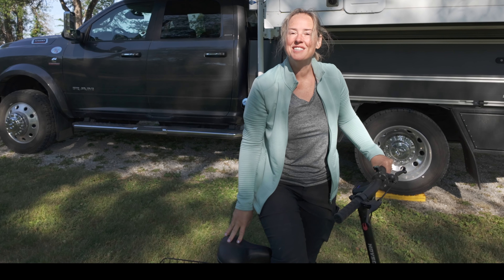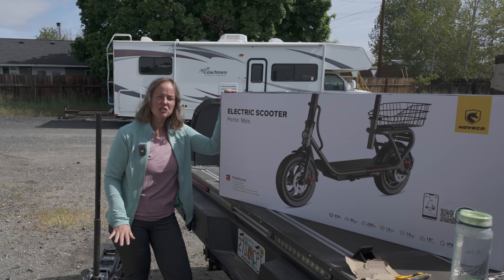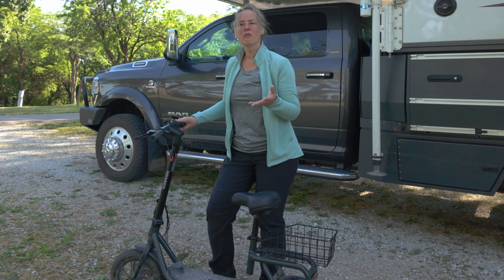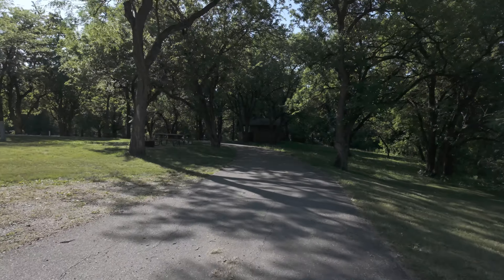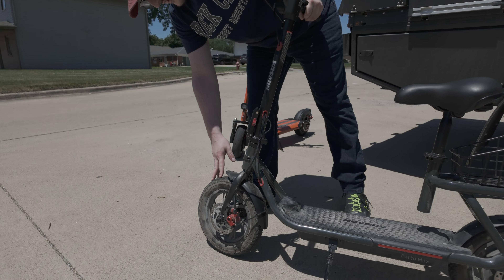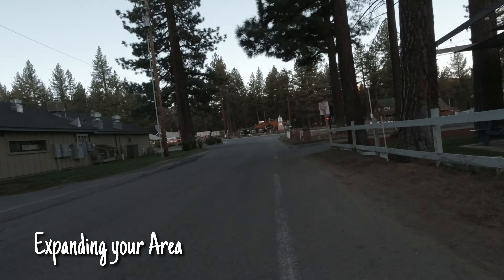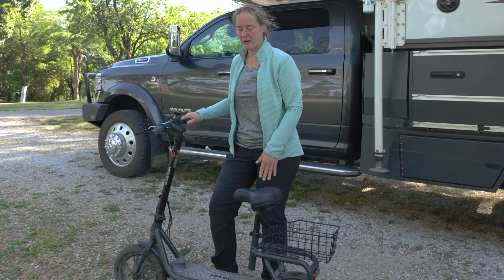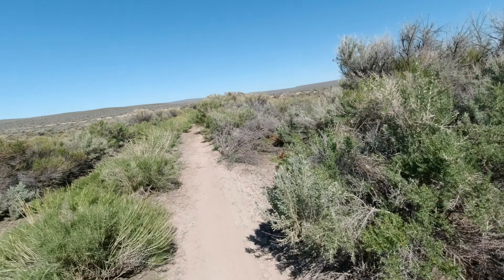Hovsco Porto Max Electric Scooter for Campgrounds & Boondocking? | e189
We received this Porto Max electric scooter from Hovsco and we're testing it out to see - could this work instead of an ebike for us?  We even take it to the most knowledgeable e-scooter guy I know - my son Michael (who has 2 scooters and counting)!

✅Use our NEW Amazon Store
✅Want to try out Thousand Trails?  Save $155 on an Annual Camping Pass

00:19 An e-bike alternative?
01:37 The Quickest Unboxing. Ever.
02:08 First Try on the Hovsco Porto Max Scooter
02:44 Price
03:22 Weight and Storage
04:01 Perfect in Campgrounds
04:22 Display Features
04:54 Charging
05:21 Michael's Thoughts on the Porto Max
06:14 Use in Different Terrain
07:58 Expanding your Area
08:25 Sitting is Comfortable and Stable
09:05 Scouting for Boondocking Sites
09:45 Boondocking Test
09:59 Weight Capacity
10:24 Opportunities
10:37 Bike basket
10:51 Weight with Gary
11:07 Power Drop after 60%
11:49 Final Thoughts